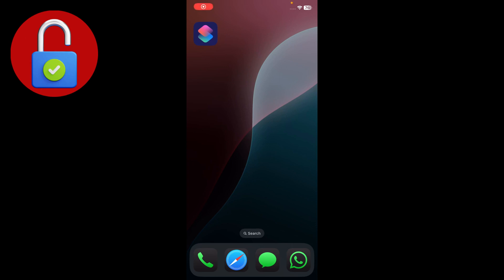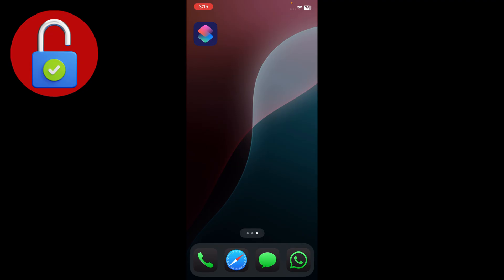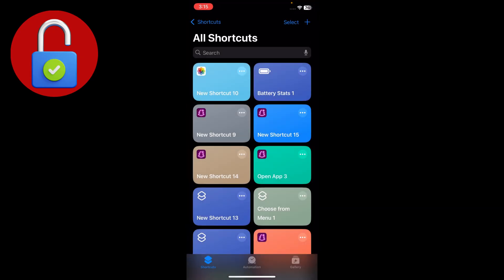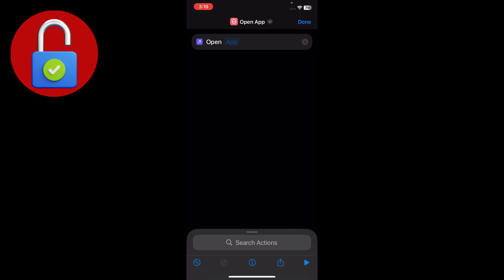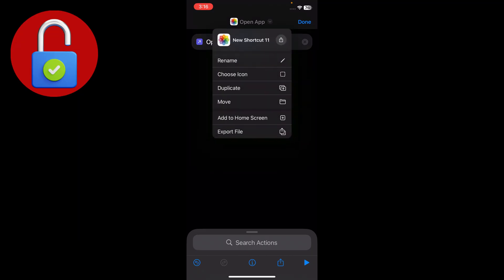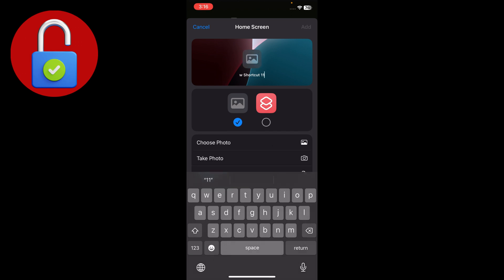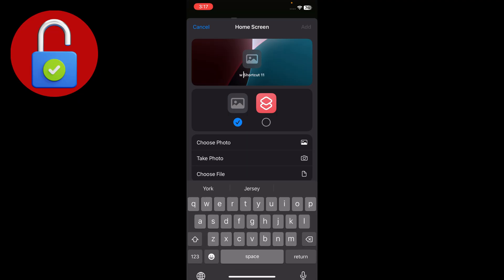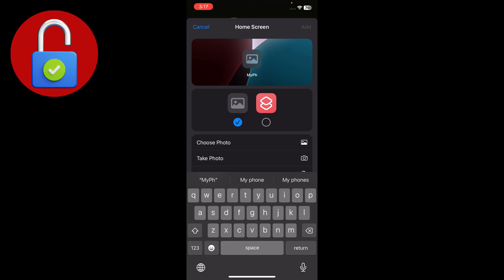How to Change App Color on iPhone (iOS 26 Custom Icons)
Want to give your iPhone home screen a fresh, colorful look?
In this video, UnlockiOS Tech shows you how to change app icon colors on iPhone using the Shortcuts app and custom icon packs – no jailbreak needed.

✅ Fully works on iOS 17 and iOS 18
✅ Change the icon color, shape, and style
✅ Customize any app: Instagram, YouTube, WhatsApp & more
✅ Perfect for creating a minimalist, colorful, or aesthetic setup

🔍 What’s Covered:
How to use Shortcuts to create colored icons

Where to download free app icon packs

How to match your iOS wallpaper/theme

Hide original apps for a clean look

Optional: Use Widgetsmith or Color Widgets

📲 Compatible Devices:
iPhone 8 to iPhone 15 Series
iOS 16 / 17 / 18 supported

change app color iphone, iphone icon color change, custom app icons ios 18, iphone aesthetic setup, ios app icon color, shortcuts app iphone, unlockios tech, iphone color themes